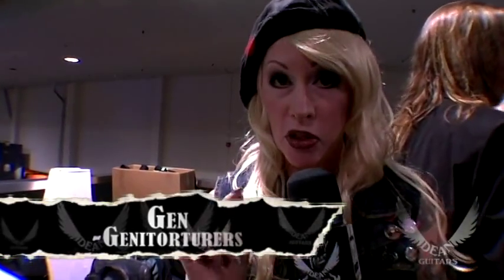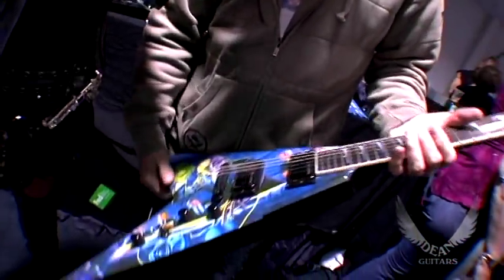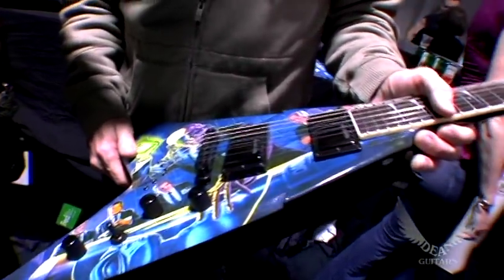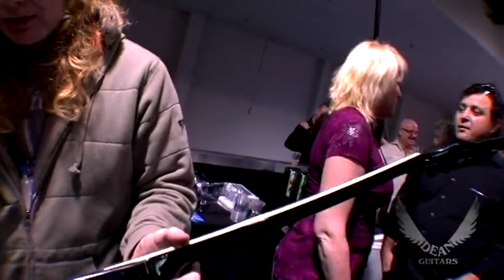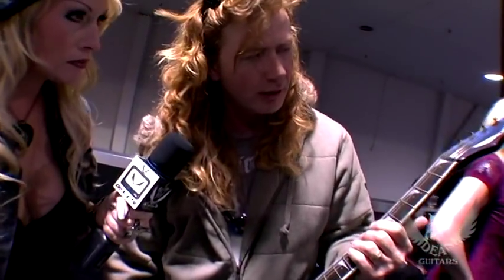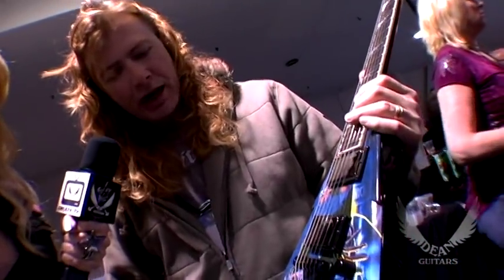Dave Mustaine interviewed by Gen from Genitorturers at Dean Guitars NAMM09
Dave Mustaine of Megadeth is interviewed by the always cool Gen of the Genitorturers, for the Dean Guitars live NAMM webcast (Jan 17, 2009).  Mustaine discusses his relationship with Dean Guitars, his signature series of Dean Guitars, the future of Megadeth and more.  Gen keeps things personable and entertaining with an interesting conversation between two living legends. The Dean Guitars Mustaine VMNT Signature models can be seen in closer detail